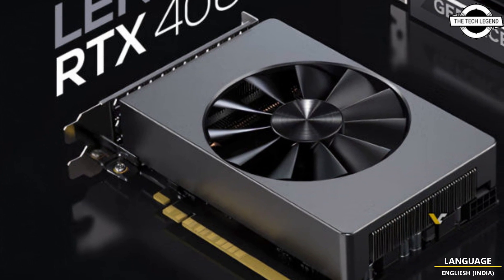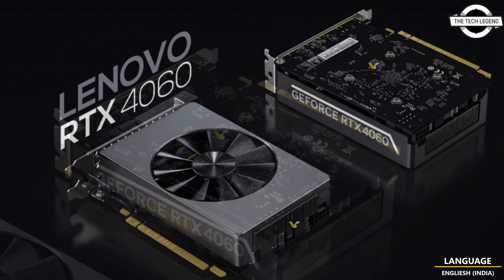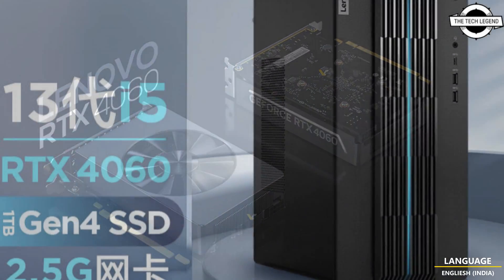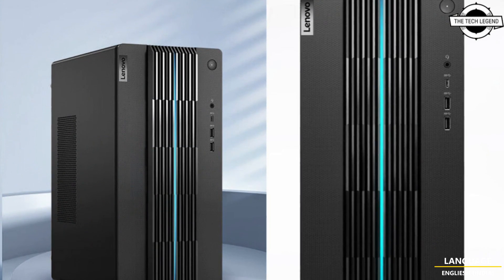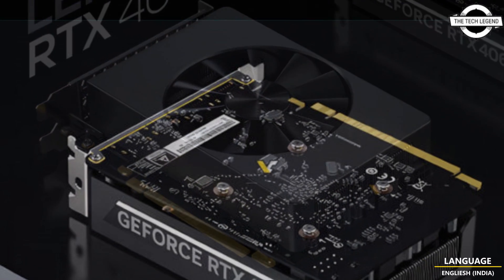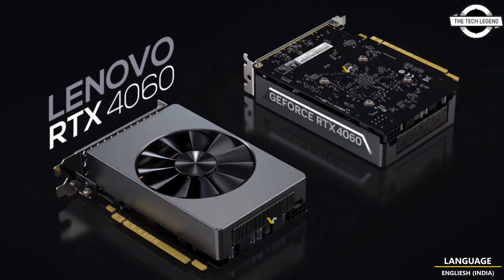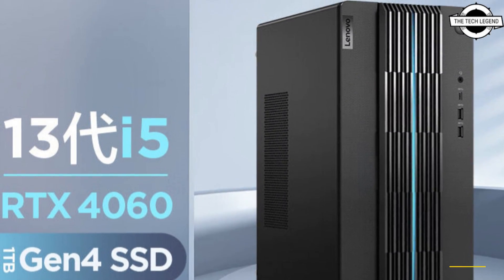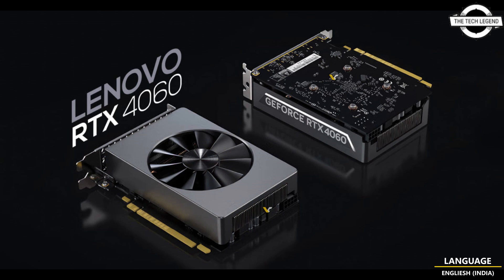LENOVO GeForce RTX 4060 Mini-ITX Form Factor GPU Launched - Explained All Spec, Features And More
PRODUCT BRAND STORE AMAZON

Lenovo adheres to a minimalist aesthetic when introducing new cards in the RTX 40 lineup. The latest addition, the RTX 4060, follows this principle by sporting a compact Mini-ITX form factor. It features a single-fan design without RGB lighting or a backplate. Notably, the card does not come overclocked. One notable design element is the placement of the 8-pin power connector at the rear of the card, a feature commonly seen in workstation GPUs like NVIDIA’s RTX series. This positioning improves cable management and overall tidiness. It’s important to mention that Lenovo does not directly sell graphics cards. The only way to acquire this model is by purchasing a complete system. The RTX 4060 has been incorporated into a new gaming PC called IdeaCenter GeekPro 2023, which boasts Intel’s 13th Gen Core i3-13400F or Core i7-13700F CPUs from the Raptor Lake series, along with DDR4-3200 memory and 1TB PCIe Gen4 SSDs. The GeekPro system is available for pre-order at a retail price of 6399 RMB (896 USD). Initial shipments are scheduled to begin on July 25th. It’s worth noting that currently, the system is only listed on a Chinese e-tail platform, and it remains unclear whether Lenovo has plans to introduce it to the global market.